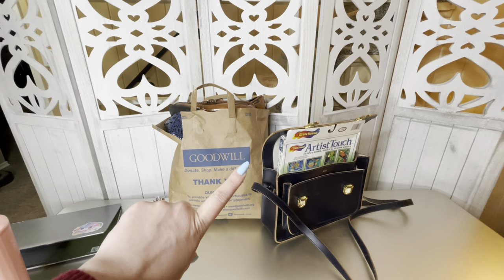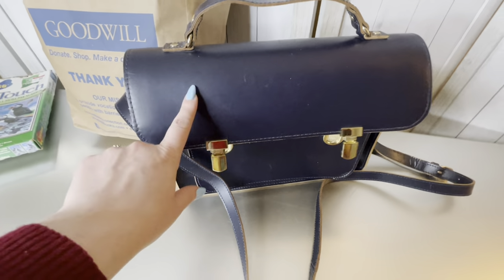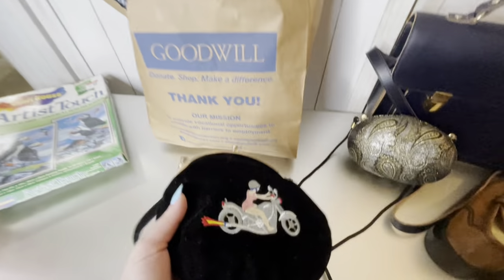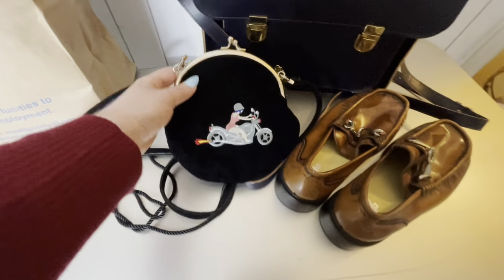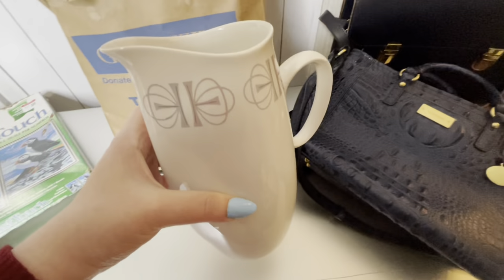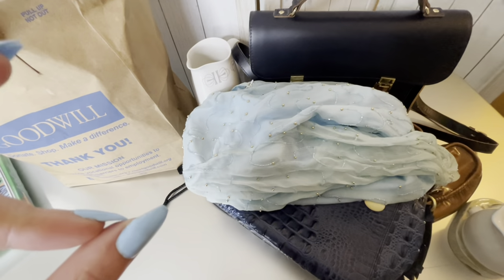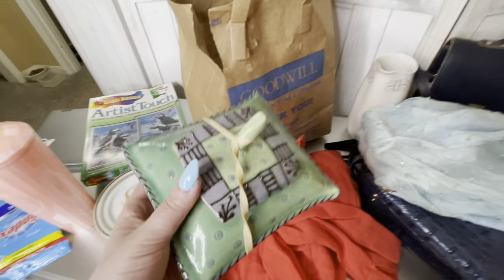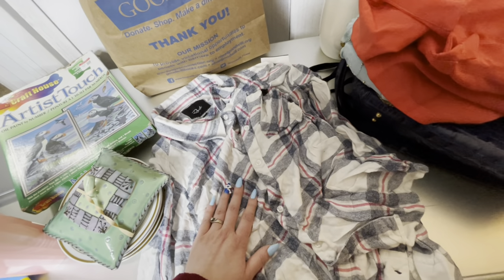They MISSED This Designer Item! Thrift HAUL from Goodwill! Thrifting for Resale On EBay!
Goodwill missed this gem… and i found it! Such an exciting find! 🥳🥳🥳 Enjoy the HAUL & thanks for stopping by!!

See my links below to check out my EBay, Poshmark, and Mercari.